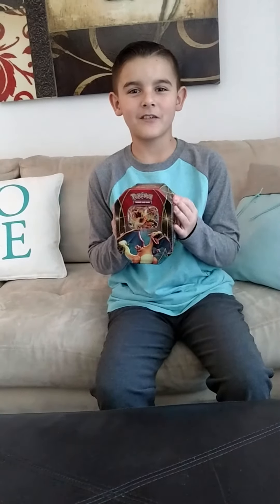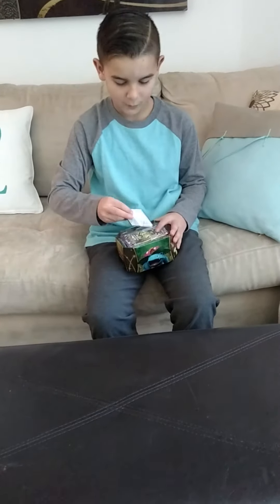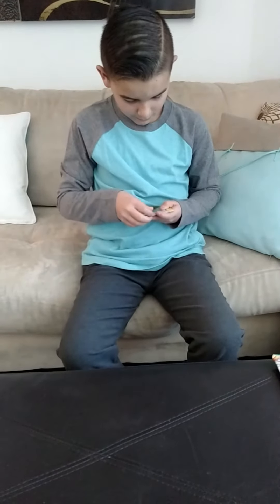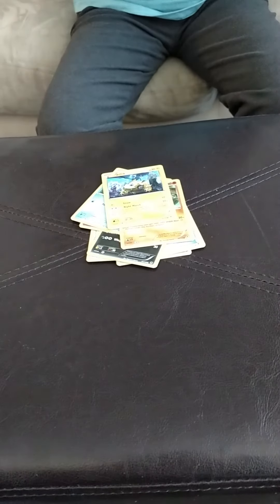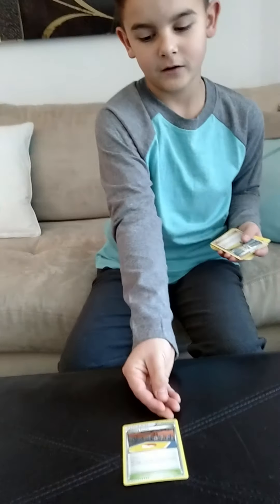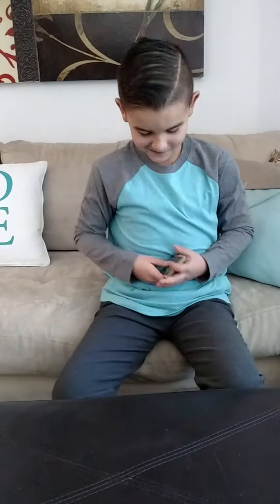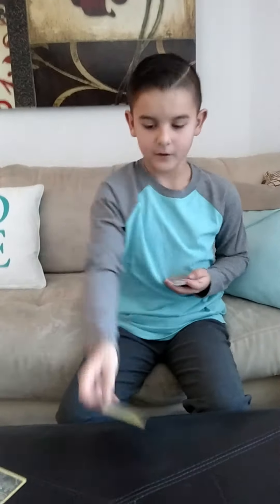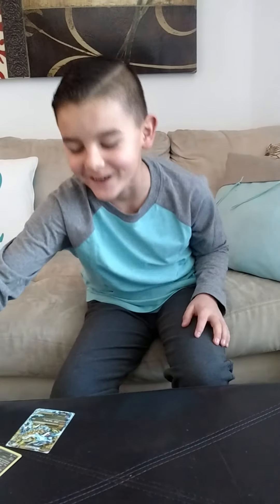Opening Mega Charizard EX Pokemon tin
Dimitri opening A Charizard EX tin